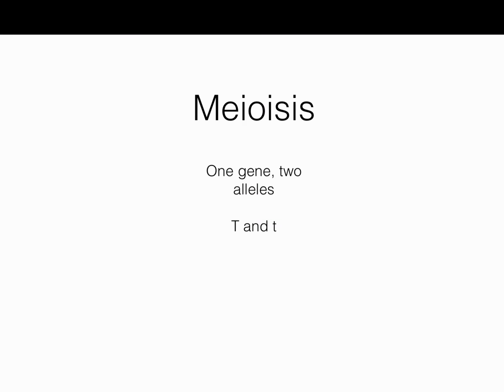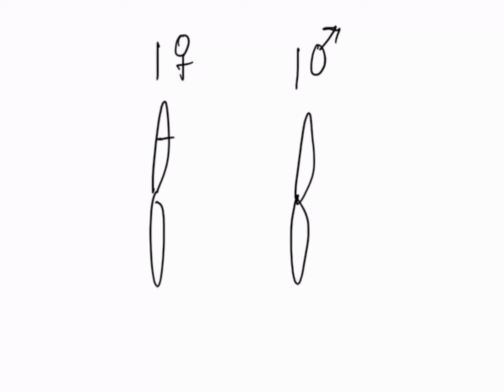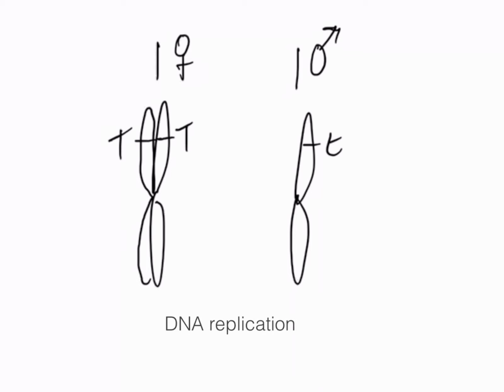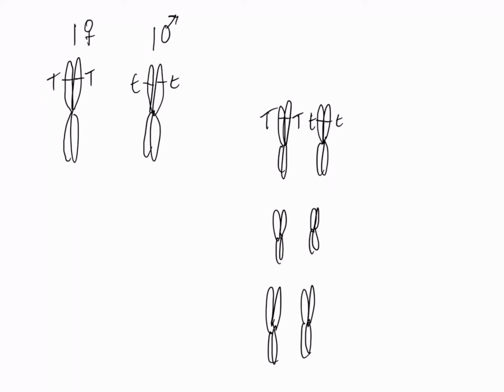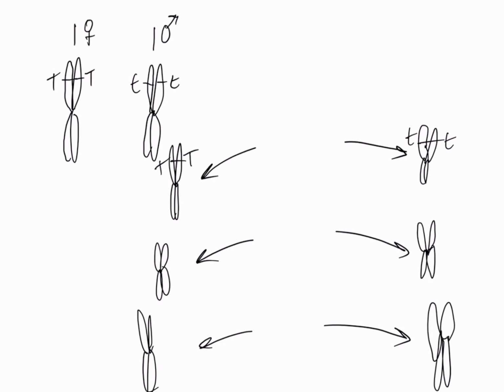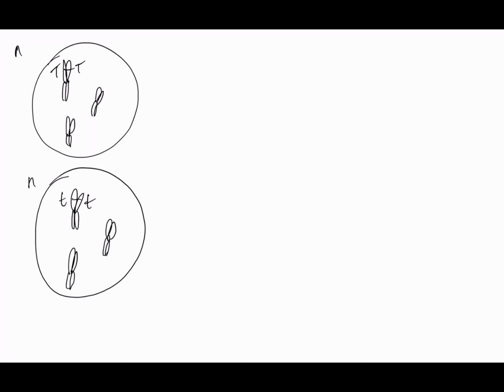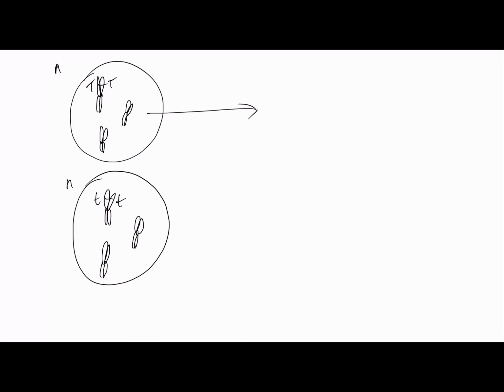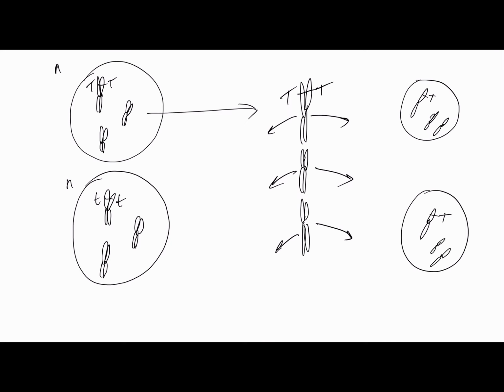Meiosis review Zaption